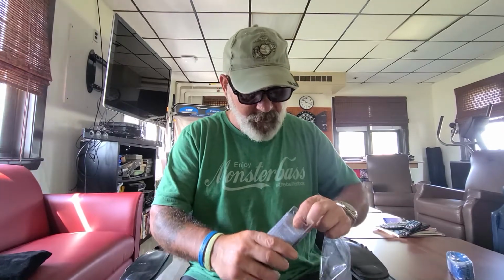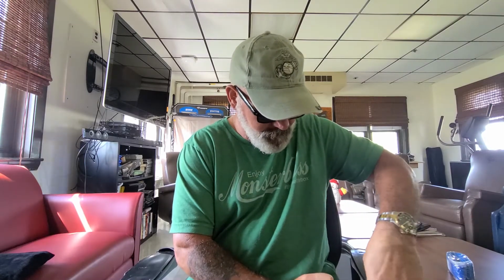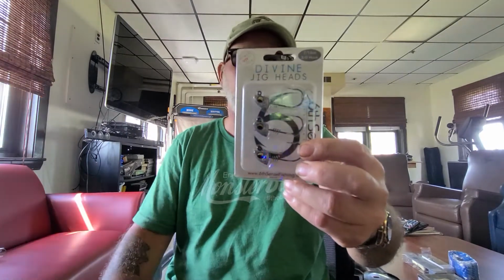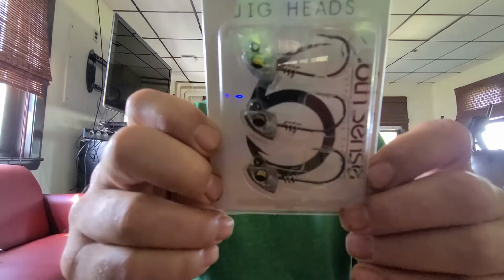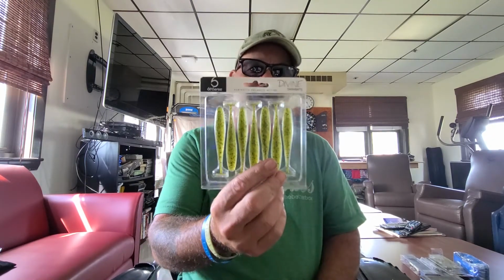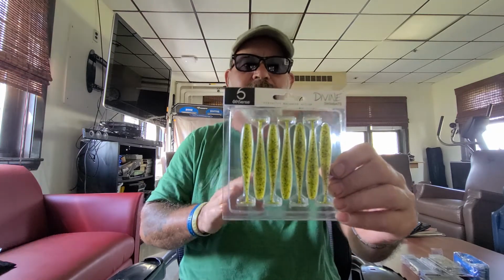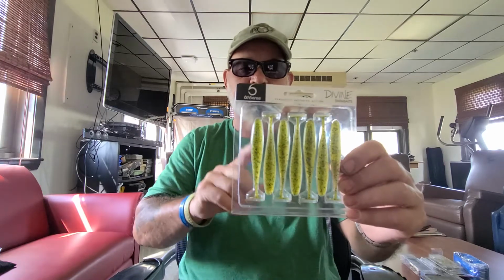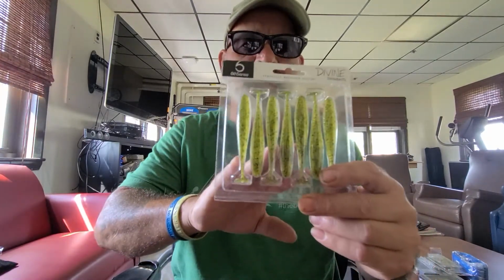6th Sense Tailored, August 2020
Not the best they could have sent but still a real good sack and deal...